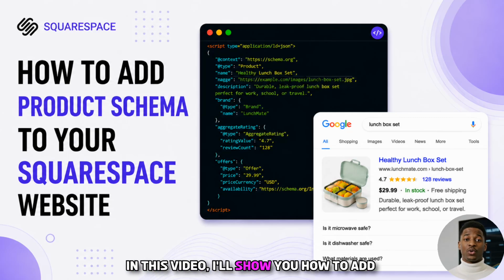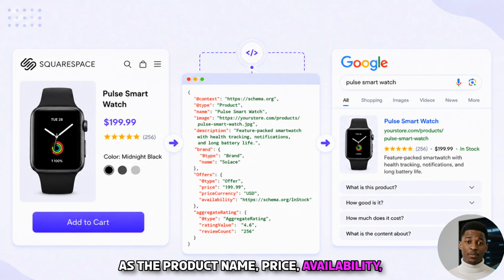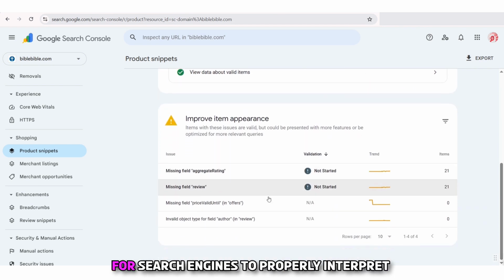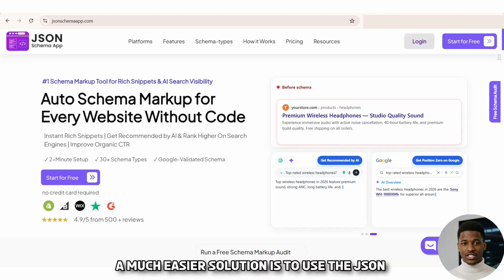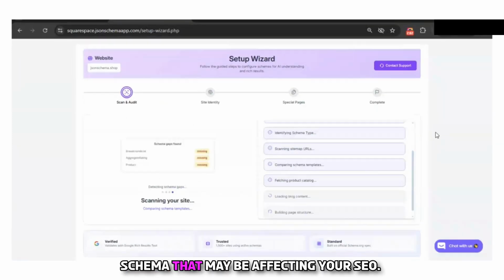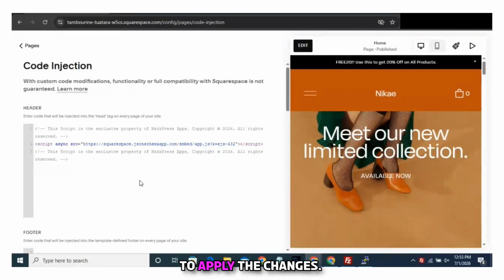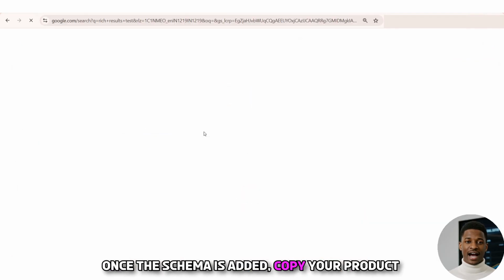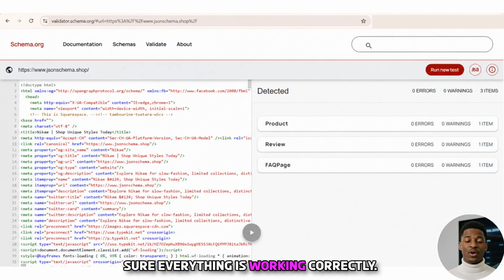Add Product Schema to Squarespace Without Coding: Get Rich Snippets Now!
Want your Squarespace products to appear in Google with star ratings, prices, availability, and other rich snippets? In this step-by-step tutorial, you'll learn how to add Product Schema to your Squarespace website without coding and improve your SEO.

Product Schema (JSON-LD) helps Google and AI-powered search engines like ChatGPT, Gemini, and Google AI better understand your product pages, making them eligible for rich results and increasing your chances of getting more organic traffic.

In this video, you'll learn:

✅ What Product Schema is and why it matters

✅ Benefits of Product Schema for Squarespace SEO

✅ How to add Product Schema without writing code

✅ How to generate Product Schema in minutes

✅ How to add Product Schema to your Squarespace website

✅ How to test your schema using Google's Rich Results Test

✅ Best practices for Product Schema

Chapters
00:00 Introduction
00:18 Why Product Schema Matters
00:42 What is Product Schema?
01:08 Generate Product Schema
01:42 Add Product Schema to Squarespace
02:12 Test Your Product Schema
02:28 Final Tips
Helpful Resources

🔹 Squarespace Product Schema Solution

🔹 Free Schema Markup Checker

🔹 Google Rich Results Test

🔹 Schema Markup Validator

Adding Product Schema is one of the easiest ways to improve your Squarespace SEO, increase your chances of earning Google Rich Snippets, and help search engines better understand your products.